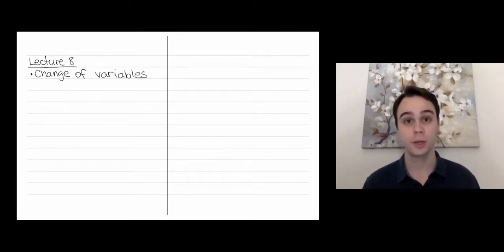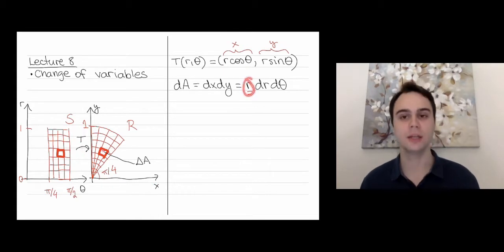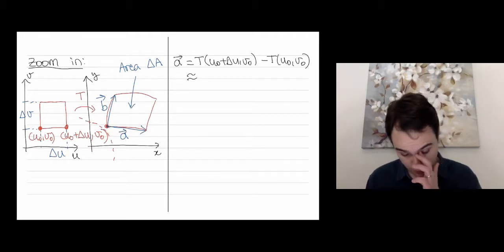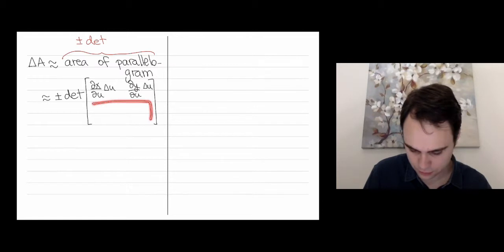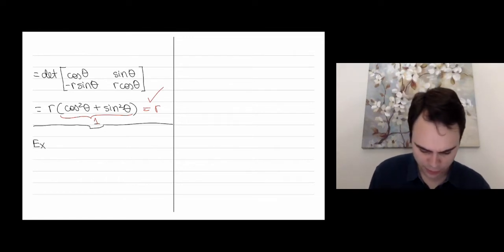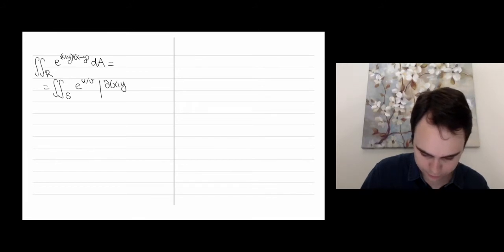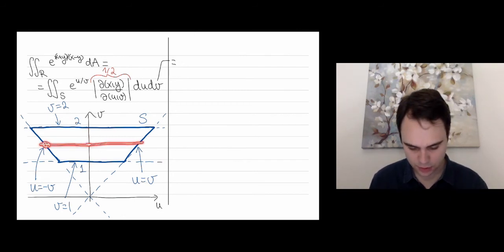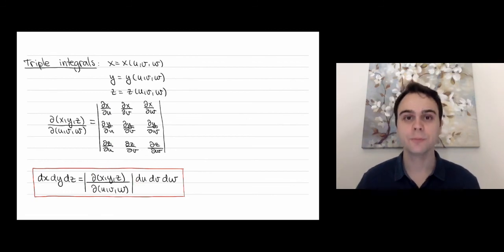8. Change of variables